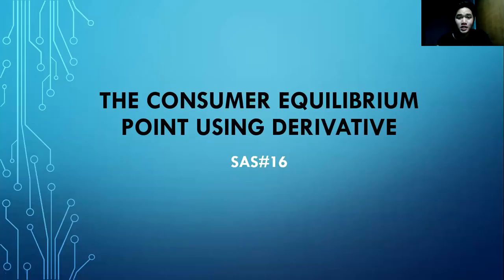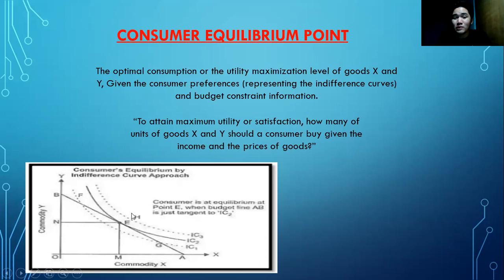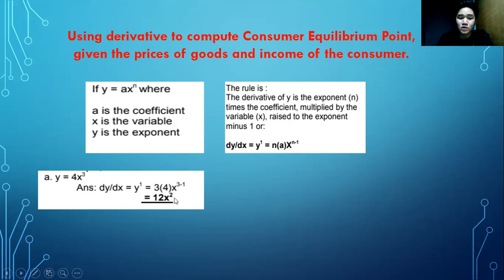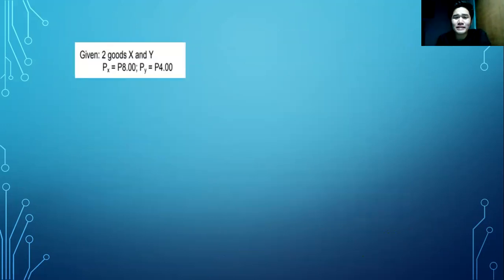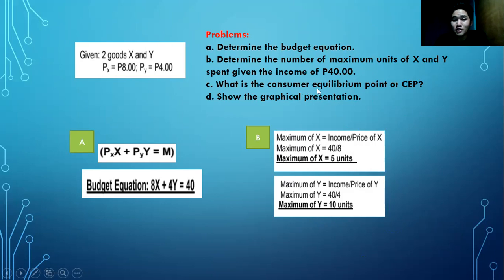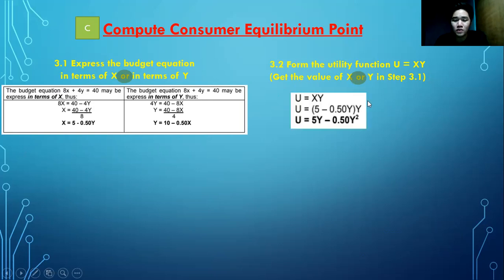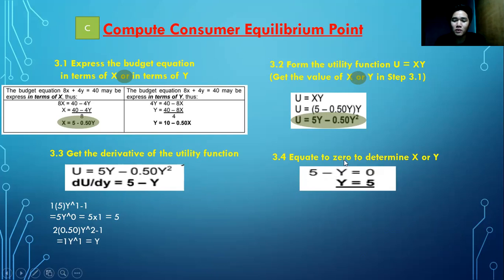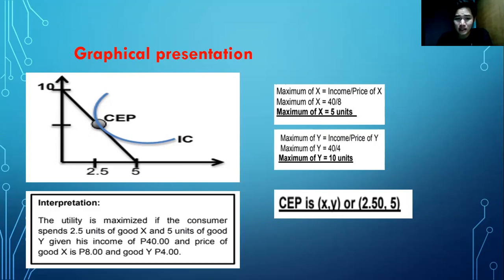Lesson 16: The Consumer Equilibrium Point using Derivative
For personal purpose only.